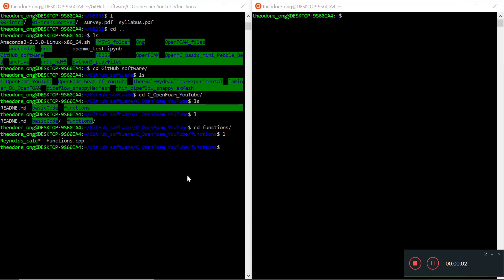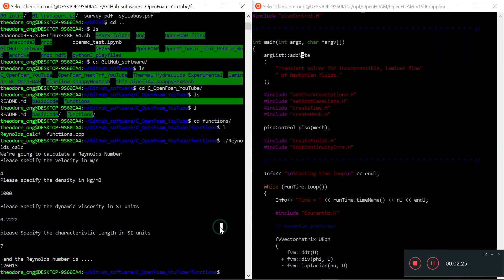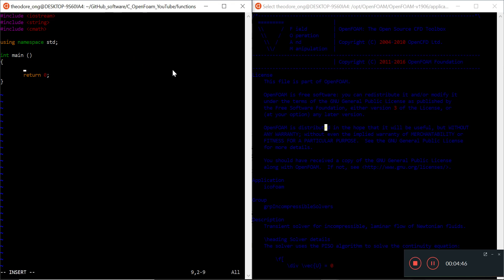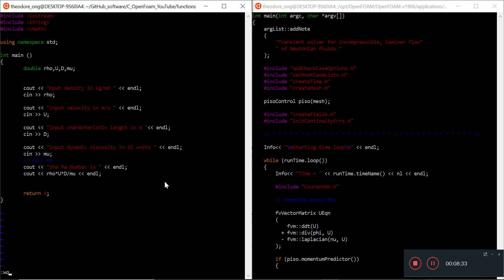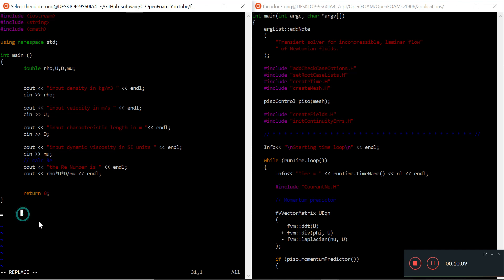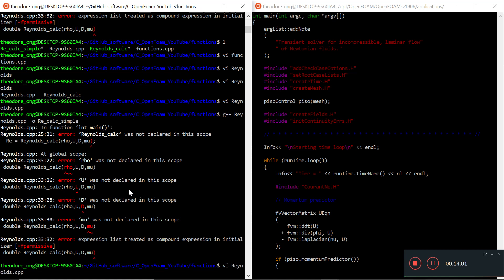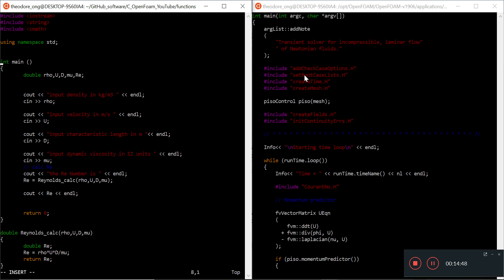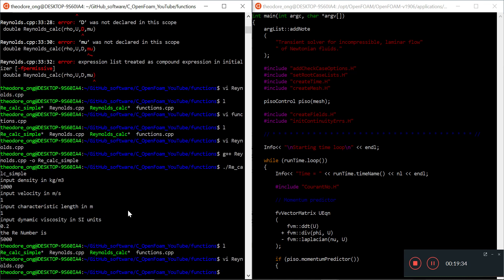Introductory C++ for OpenFoam Users 5 - Basic Functions Reynold's Number Example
I'm not going to redo these videos as sometimes as watching these mistakes are useful in the learning process for beginners. Also i may not have the time to redo them. I'm leaving them as is for my reference and yours. Enjoy! Useful Links

Video Sections
TBC